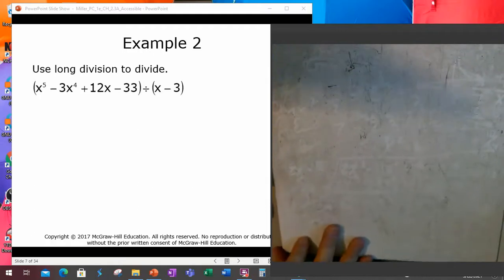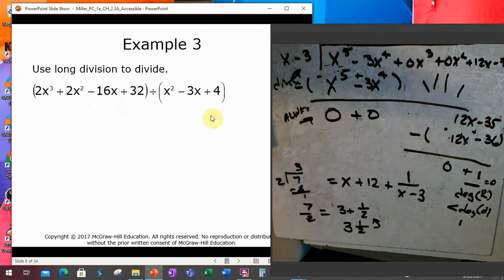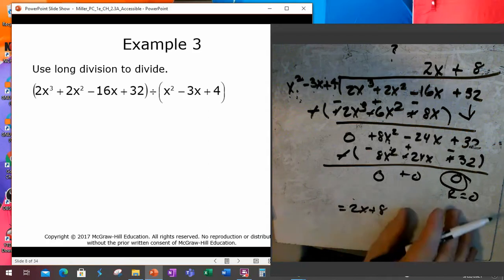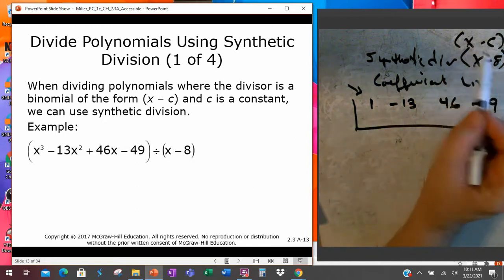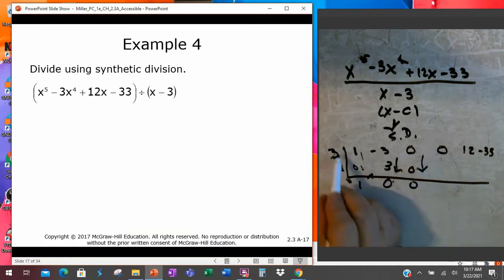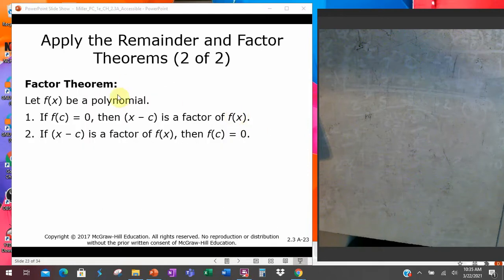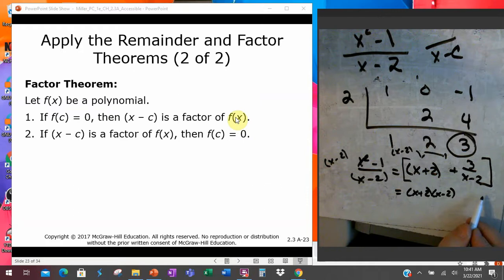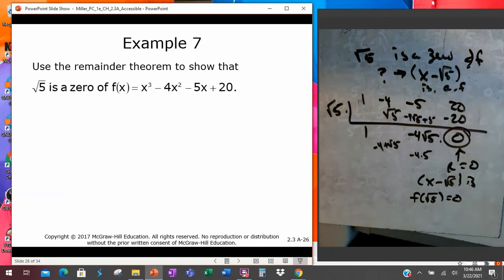JCC MAT171 Chapter2 3